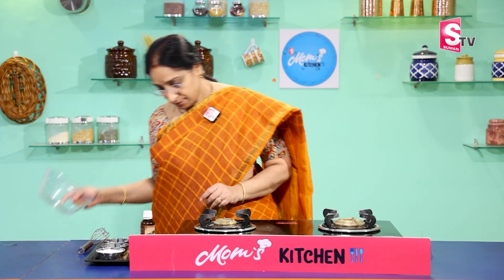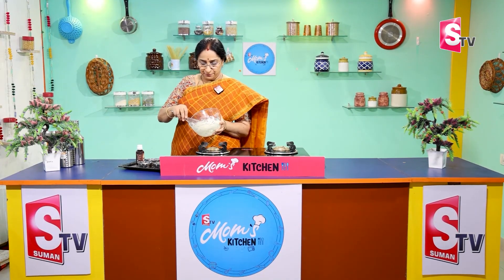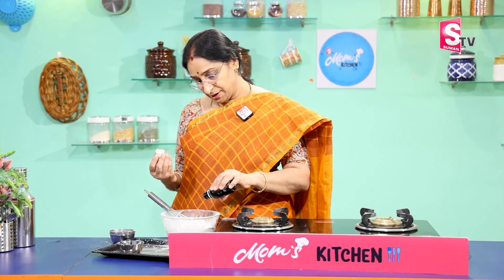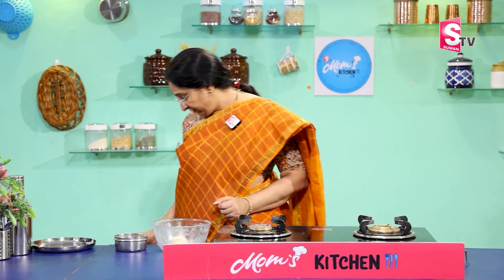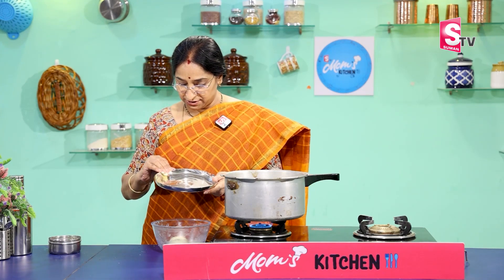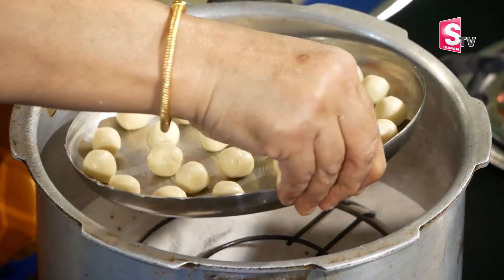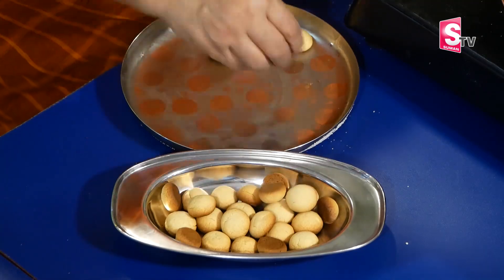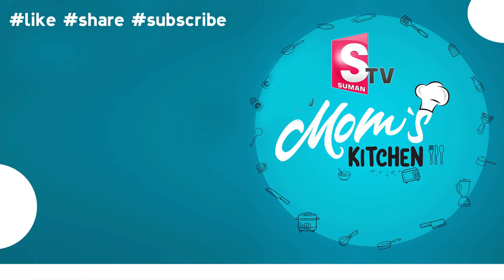Ramaa Raavi - Cookies In Cooker || Eggless Chocolate Biscuits Without Oven || SumanTV Mom's Kitchen